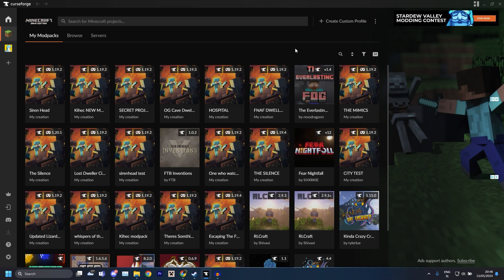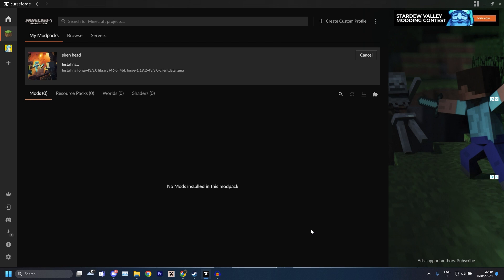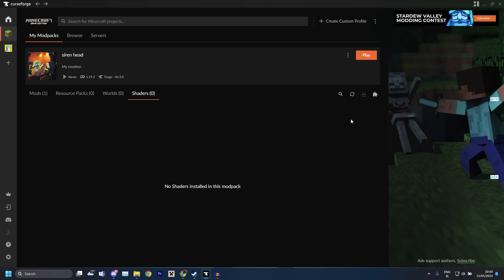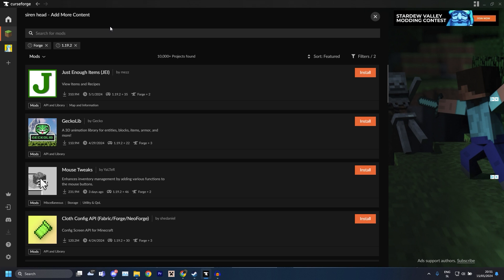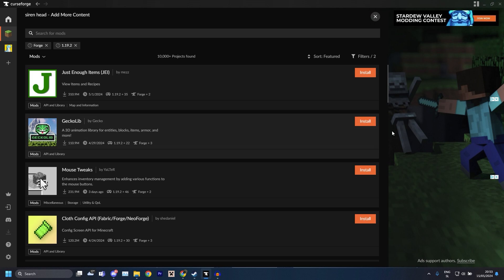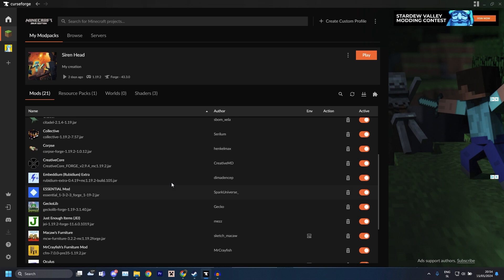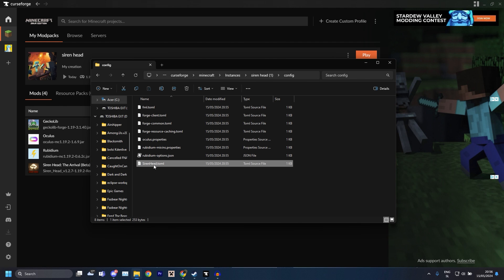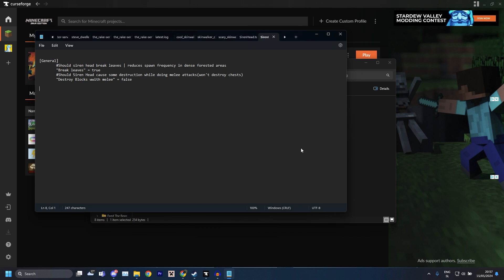How To DOWNLOAD Minecraft Siren Head & Edit The Config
A lot of people have been asking how to download / edit the config for our Siren Head mod, so here is a simple tutorial for BOTH things.